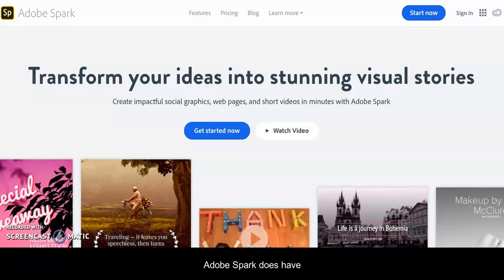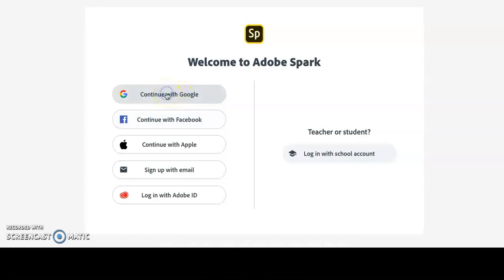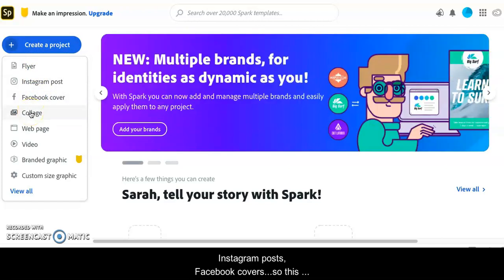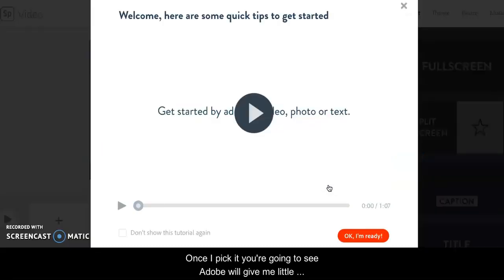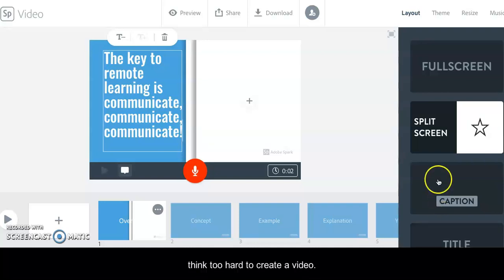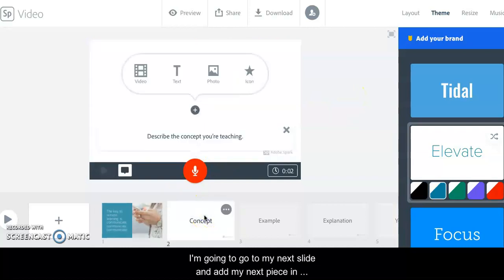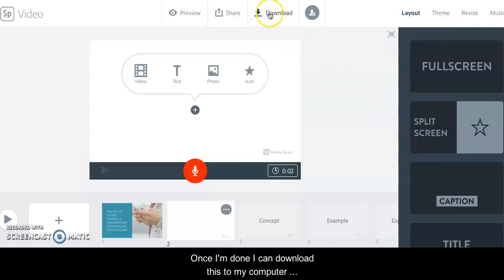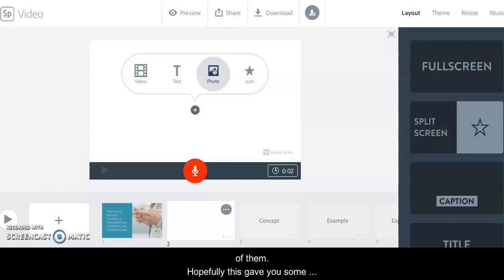Adobe Spark Digital Video for Remote Learning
Adobe Spark is a robust free tool for those who need to create a digital story or presentation video quickly and easily.  Use slides you've made or build them on the spot using Spark's streamlined templates.  Record over and rearrange individual slides.